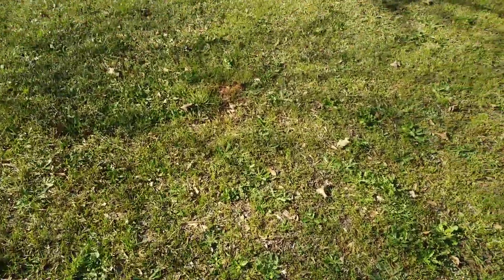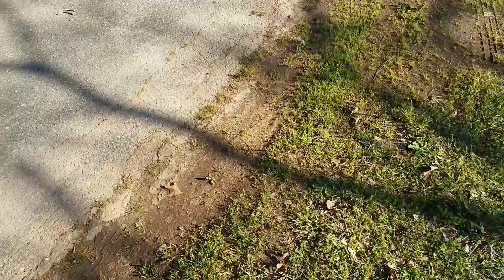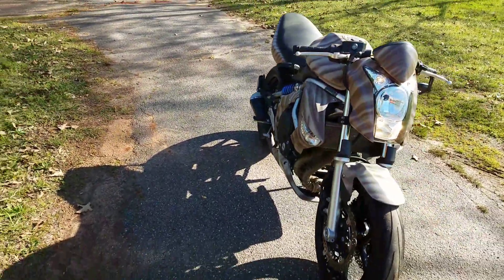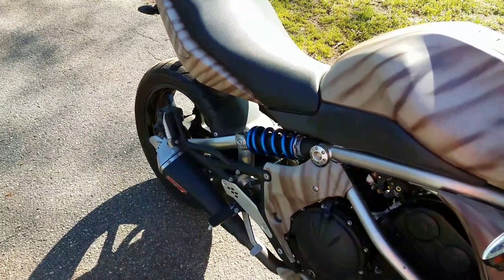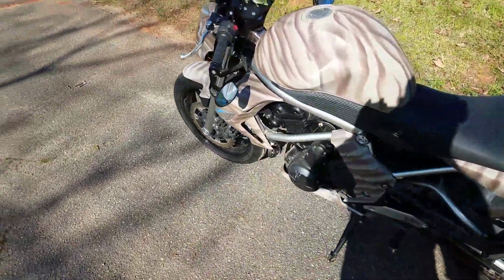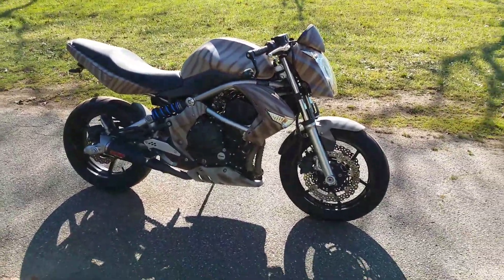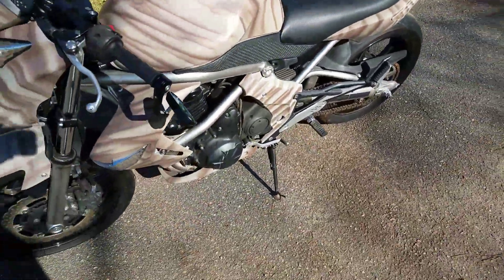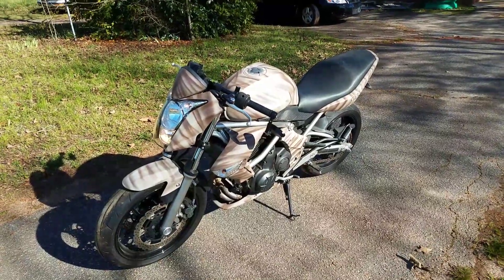ER6N MIL-SPEC BATTLE TESTED MADMAX DELTAFORCE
My kawasaki makeover after a theif ruined the paint on my er6n. Hope to get comments on the finished desert theme.